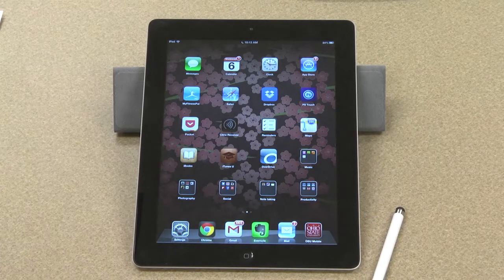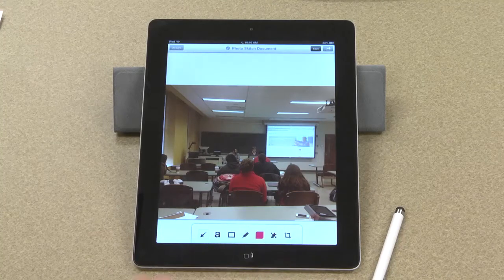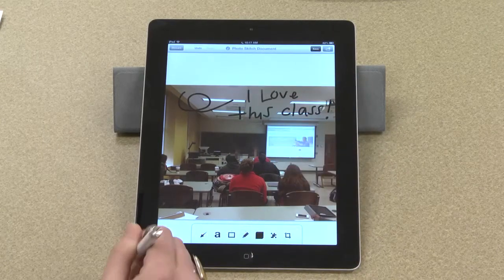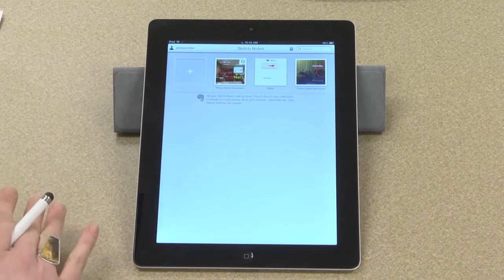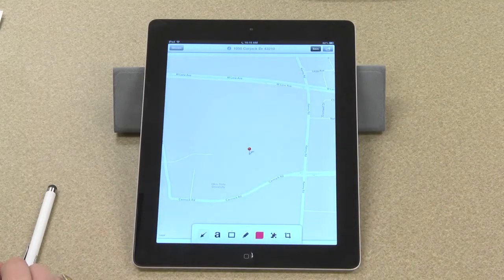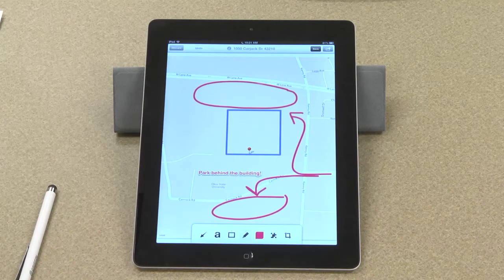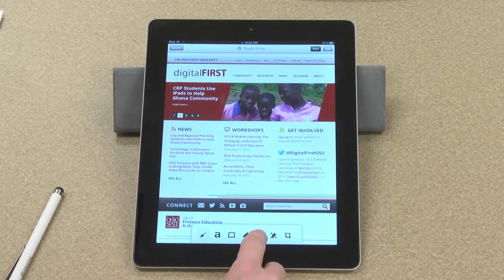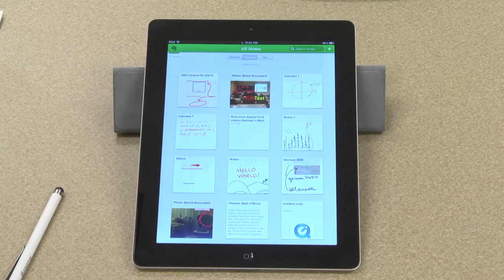Skitch for iPad app demo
This is a short demonstration for the Skitch app for iPad.